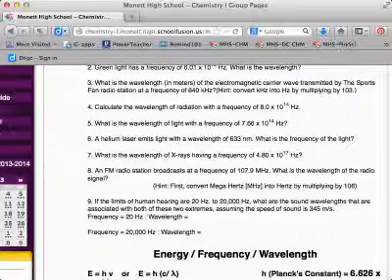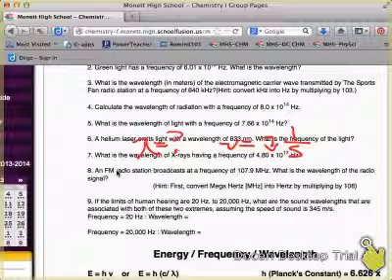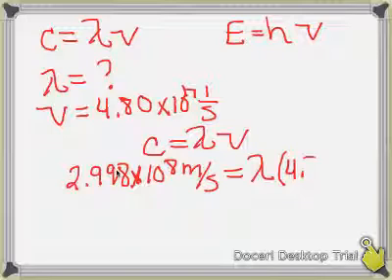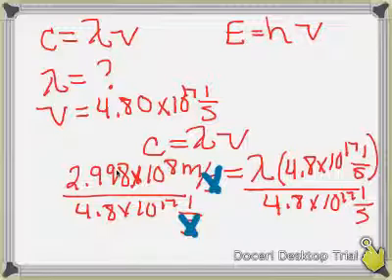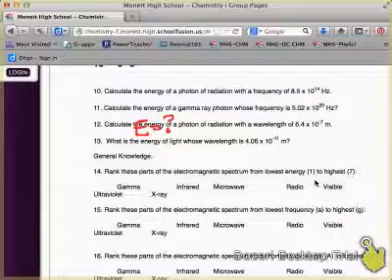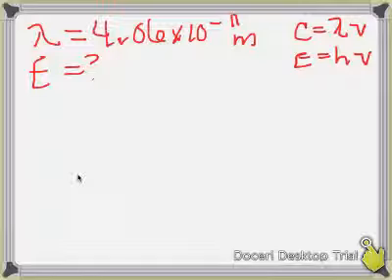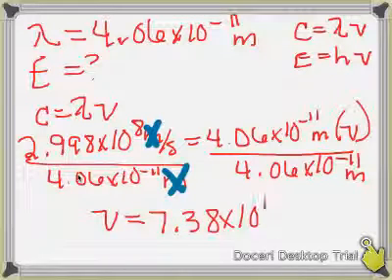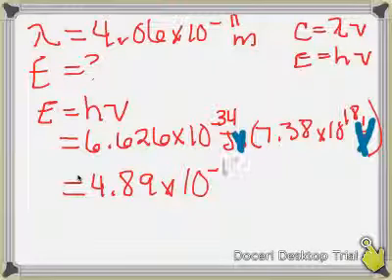CHM 4 5 3 Examples